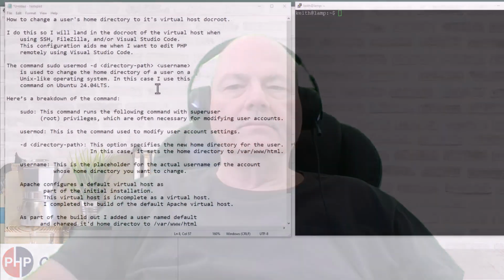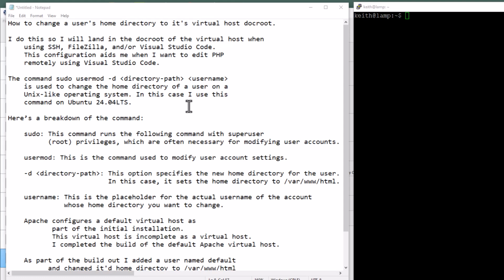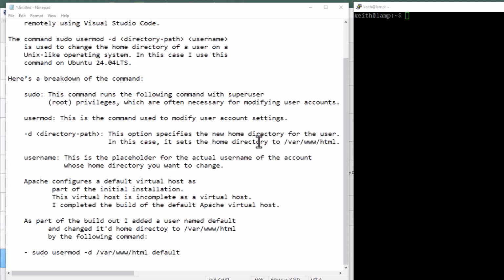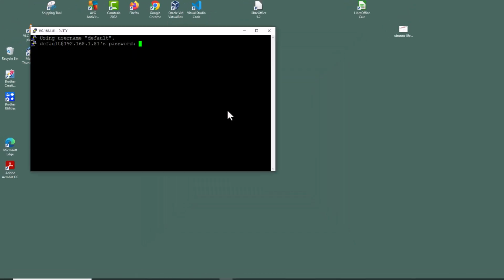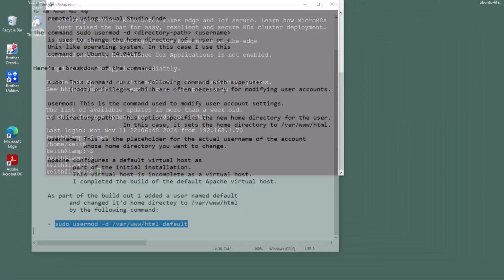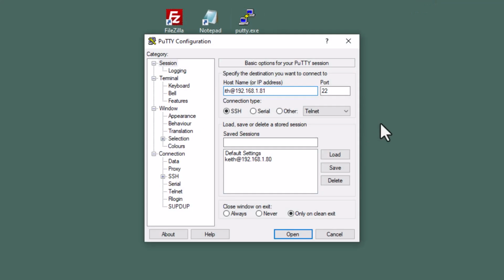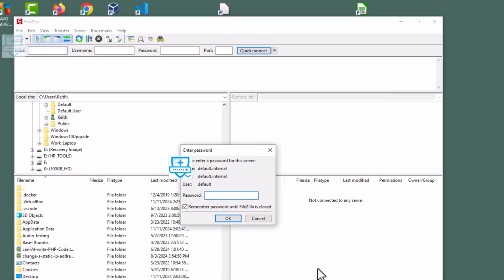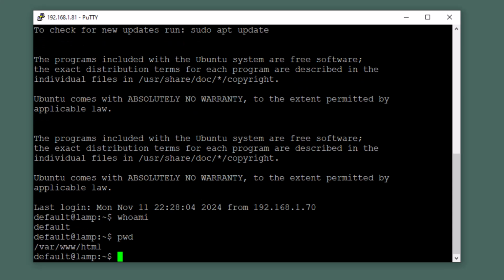How to Change the Home Directory of a New or Existing User on Ubuntu 24.04LTS.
In This Video I Show How to Change the Home Directory of a New or Existing User on Ubuntu 24.04LTS.

About Me  :  Keith Smith -  a Freelance PHP Programmer Turn PHP Developer Mentor.